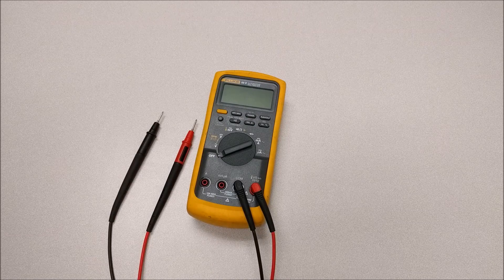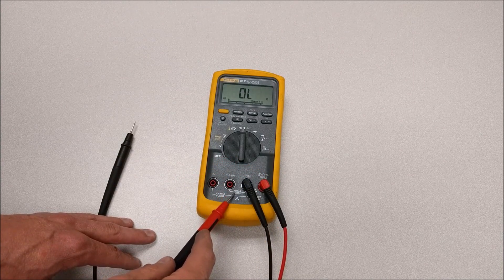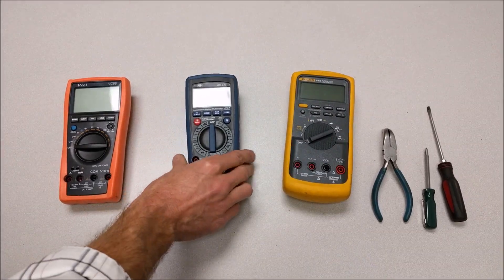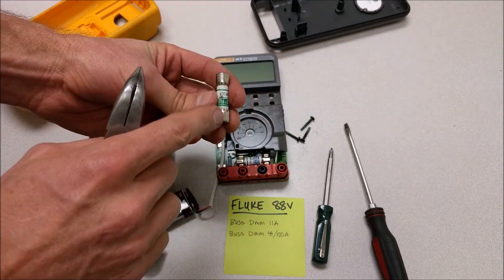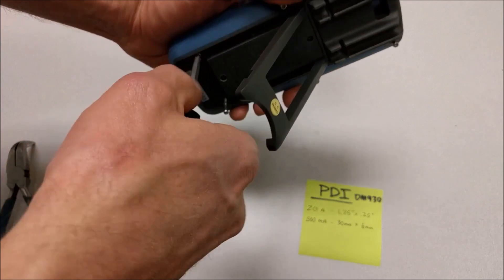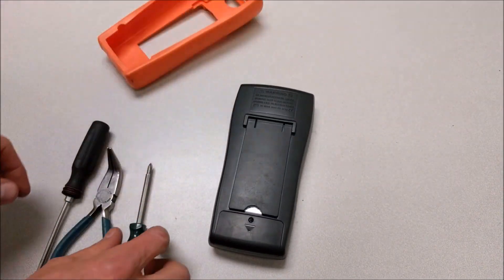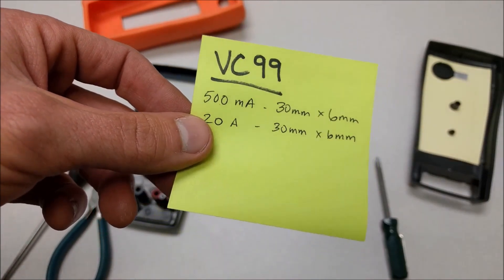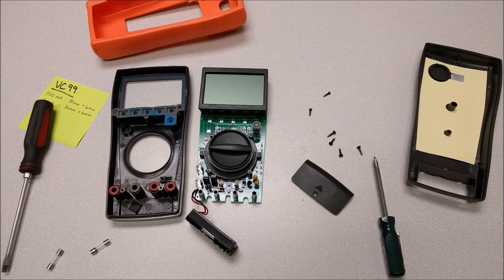How to Check & Change the Fuses in Your Multimeter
This video shows how to check the fuses in your digital multimeter and how to change the fuses on three typical meters (Fluke 88V, PDI DM930, VC99).